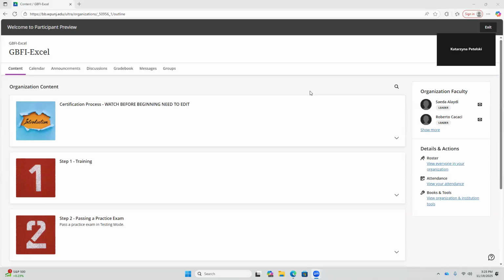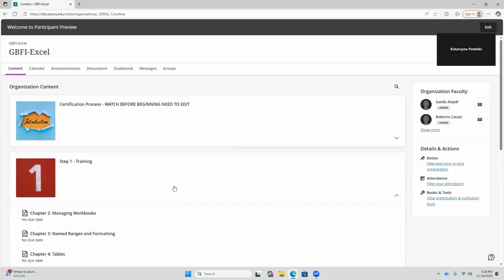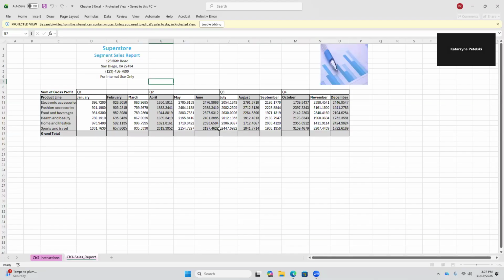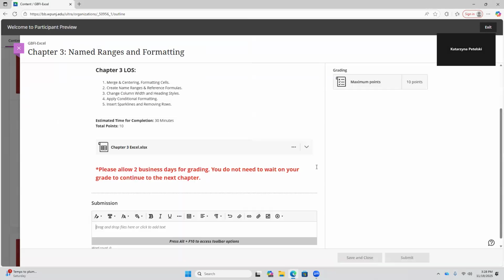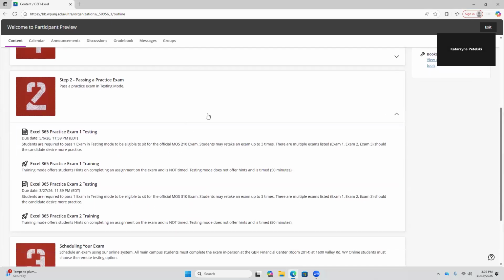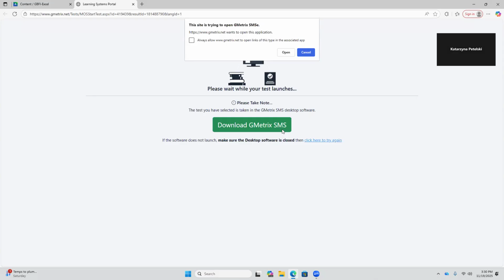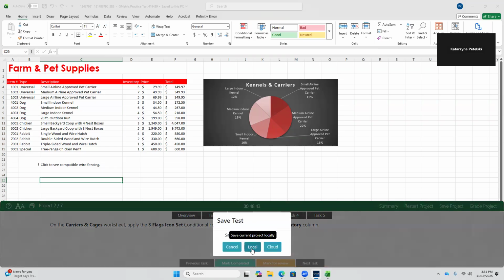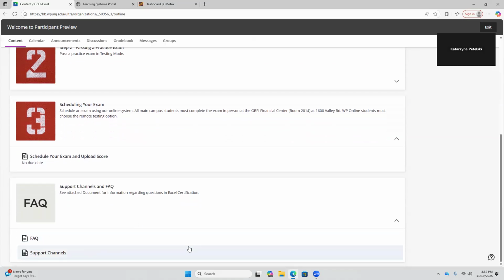Introduction Video - Excel